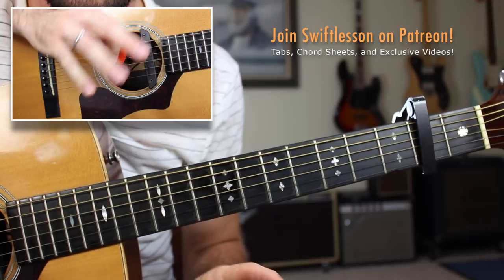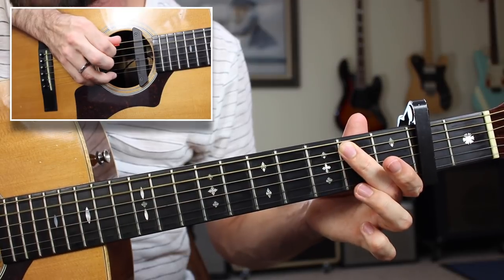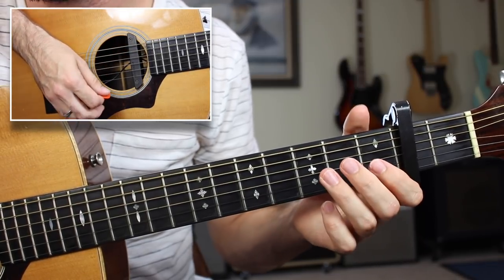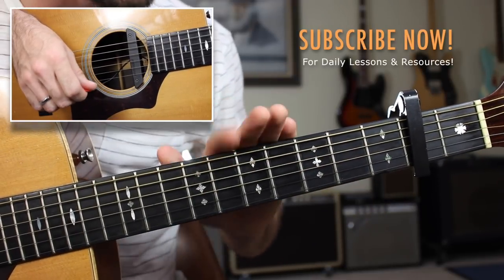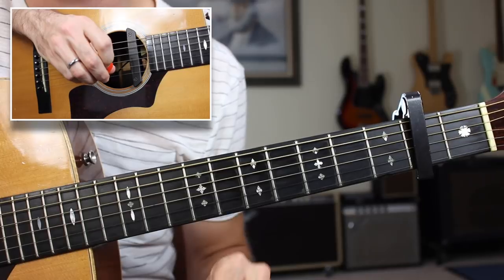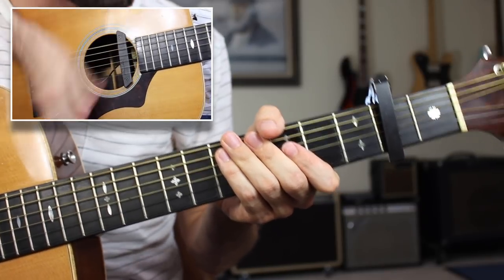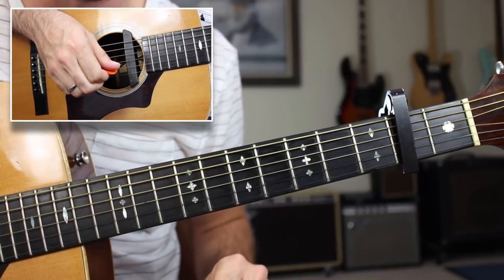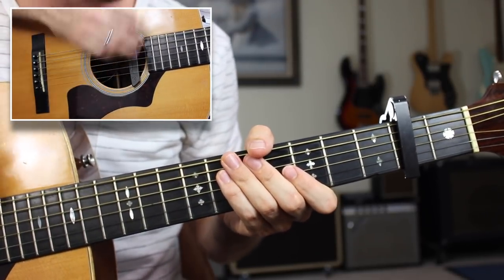"Big Yellow Taxi" - Joni Mitchell Guitar Lesson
Hello friends,
and welcome to another by request song tutorial. In today's session I'm joined by singer Caroline Kane for a demonstration and complete breakdown of Joni Mitchell's 1970 classic "Big Yellow Taxi. This tune features a basic 1.4.5 chord progression performed in D,A,F#,D,A,D tuning, and a variety of percussive strumming options. I'll take you through the tunes iconic intro riff, before breaking down the chord shapes and rhythms for the verse and chorus sections. Let's get started!